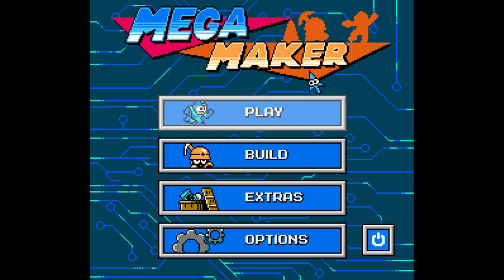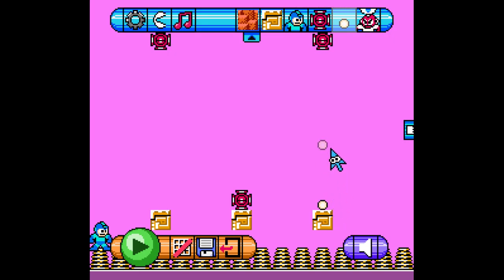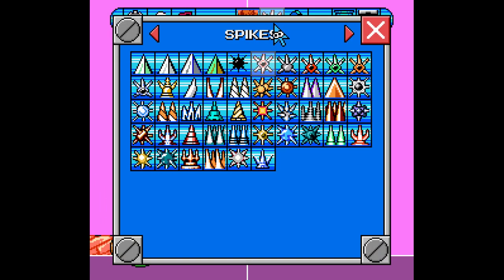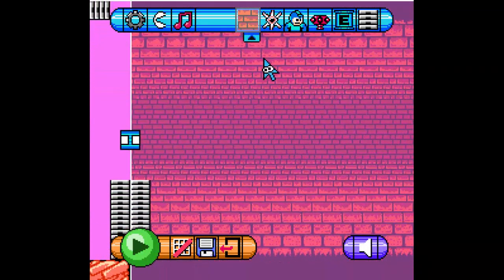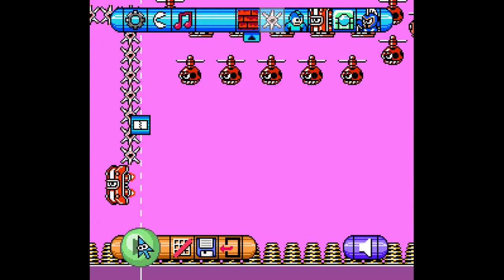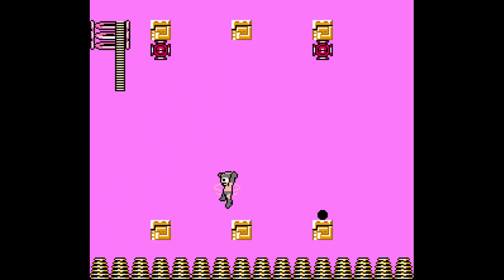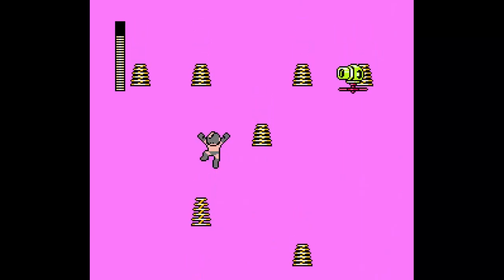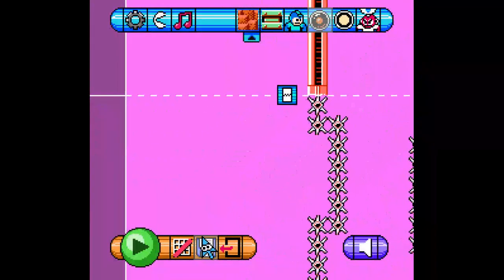Mega Maker: Crafting Destruction - Part 19 - Reaper Plays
I IS NOW THE EVIL ONE. AHAHAHA.